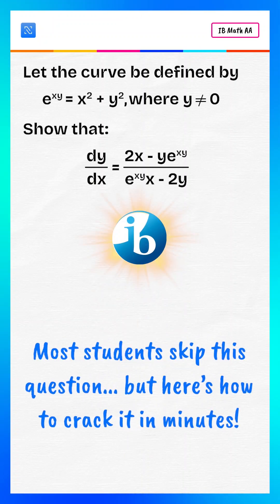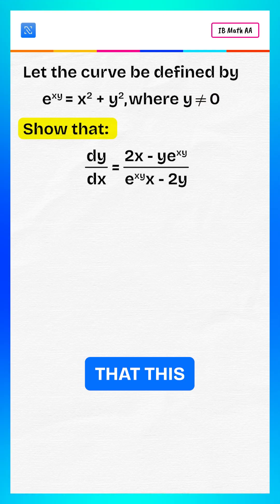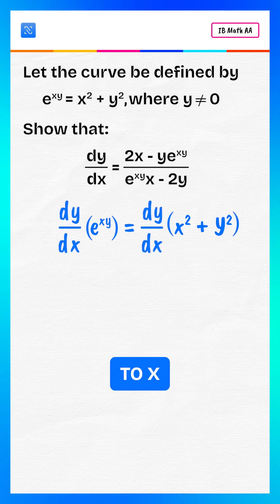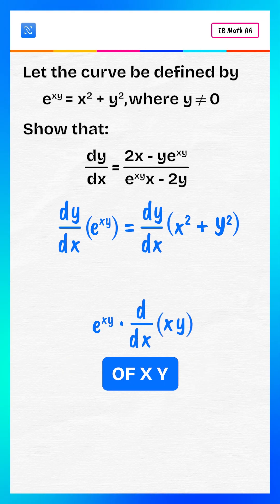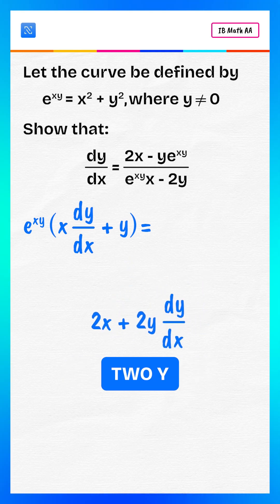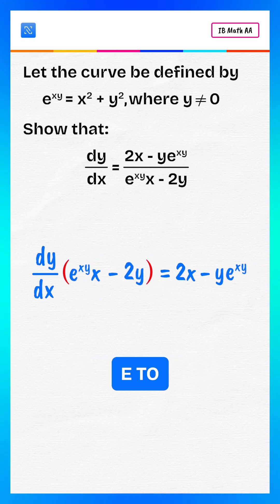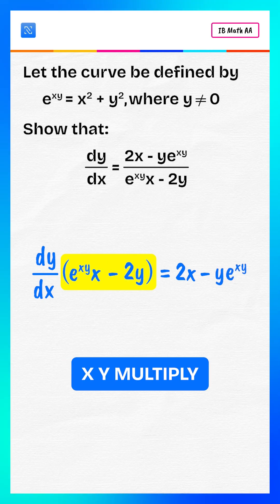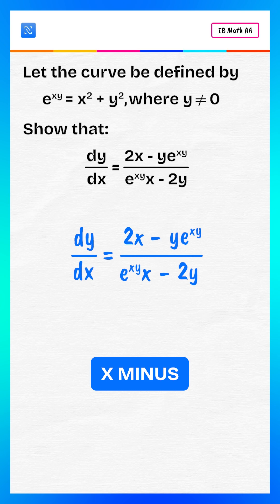Implicit Differentiation Made Easy | Solve e^(xy) = x² + y² for dy/dx in Minutes!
Most students skip this question—but here’s how to crack it fast with implicit differentiation!
We’re given the curve e^(x·y) = x² + y² (with y ≠ 0) and we show that
dy/dx = (2x − y·e^(x·y)) / (x·e^(x·y) − 2y).

How to differentiate e^(x·y) when y is a function of x (product & chain rules together)

How to collect dy/dx terms and factor efficiently

A clean algebraic path to: dy/dx = (2x − y·e^(xy)) / (x·e^(xy) − 2y)

Step-by-step recap (quick read)

Start with e^(xy) = x² + y²

Differentiate both sides w.r.t. x

d/dx[e^(xy)] = e^(xy)·d/dx[xy] = e^(xy)·(x·dy/dx + y)

d/dx[x² + y²] = 2x + 2y·dy/dx

Equate & group dy/dx terms:
e^(xy)·x·dy/dx − 2y·dy/dx = 2x − y·e^(xy)

Factor & divide:
dy/dx · (x·e^(xy) − 2y) = 2x − y·e^(xy) →
dy/dx = (2x − y·e^(xy)) / (x·e^(xy) − 2y) ✅

IB Math AA (HL/SL), AP Calculus, JEE/Advanced, A-Level, and anyone mastering implicit differentiation & exponential functions.

Timestamps

00:00 Hook & problem statement
00:18 Differentiate both sides
00:38 Collect dy/dx terms
00:55 Factor & solve for dy/dx
01:10 Final result + tip

Try this next

Practice set: “Implicit differentiation with exponentials & products”

Related concept: “Logarithmic differentiation for products/powers”